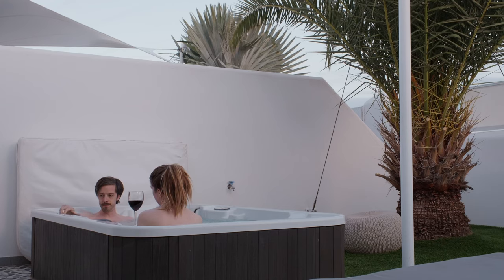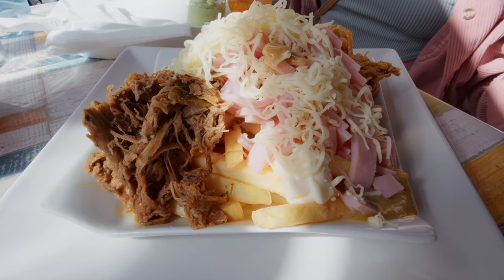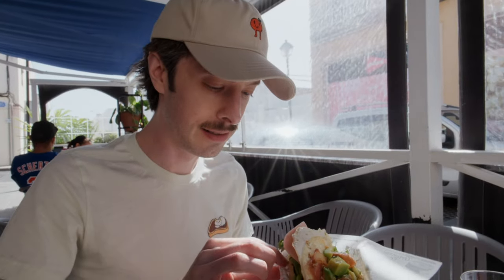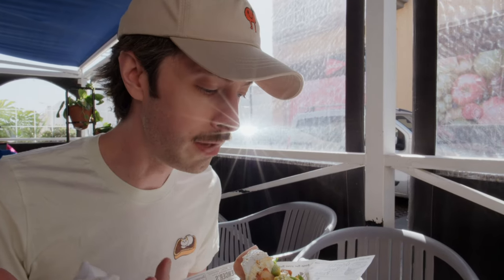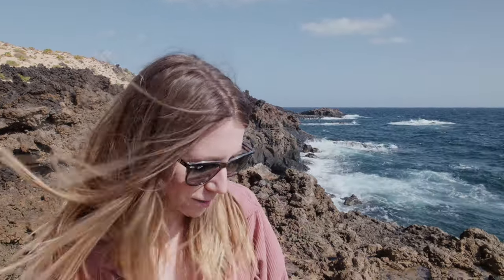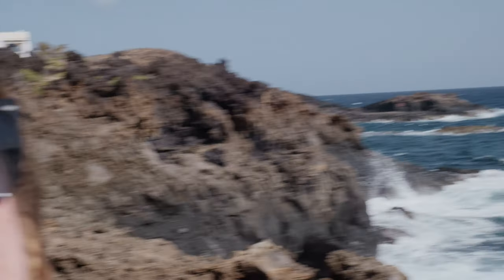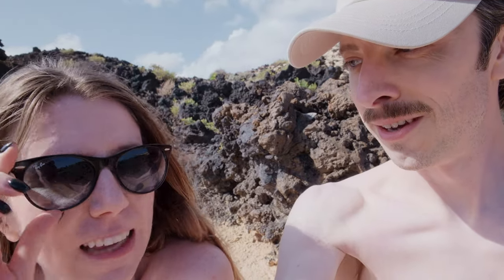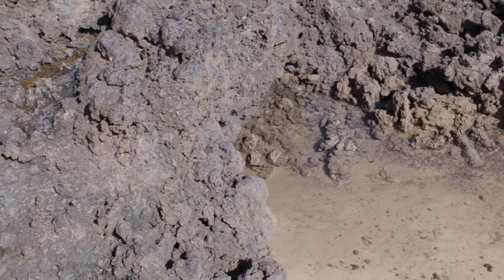EPIC NUDIST BEACH IN LANZAROTE (charco del palo, spain) 🇪🇸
In this travel vlog, Michelle and Alex take a trip to one of the thirteen clothing optional beaches on Lanzarote: Charco del Palo. This one is located next to a nudist (or naturist) village (also called Charco del Palo)... did they jump off the deep end on this nude beach adventure?

Episode 35 · Filmed on February 2, 2023 · Lanzarote, Spain (Canary Islands)

0:00 Introduction
0:42 What are we packing for the nude beach?
1:01 Arepa's Factory (pre-beach lunch: arepas and papas)
3:44 Our expectations and the drive to Charco del Palo
5:27 Charco del Palo first impressions and views
7:08 OK, I guess we're doing this
10:55 Charco del Palo (the village), expectations vs. reality
11:59 Our thoughts on nude beaches and Charco del Palo

We're Michelle and Alex, an American expat couple living abroad in the Netherlands. 🇳🇱

In 2020, we quit our jobs to travel the world, and... well, that didn't happen. So in 2022, we decided to make an even BIGGER change by packing up our lives (and our cats 🐈) and moving from Austin, Texas, in the US, to Rotterdam, in the Netherlands.